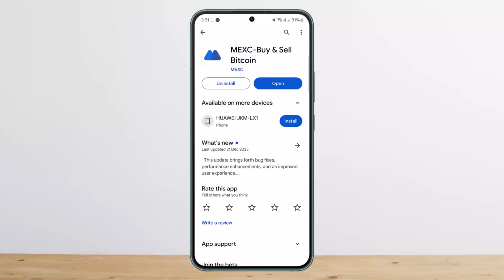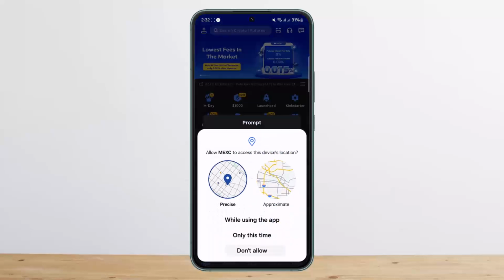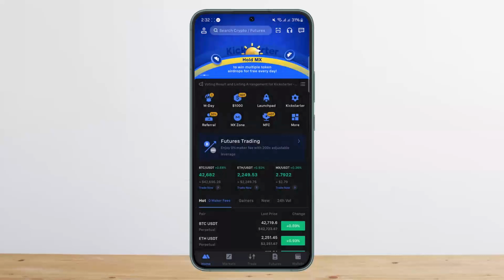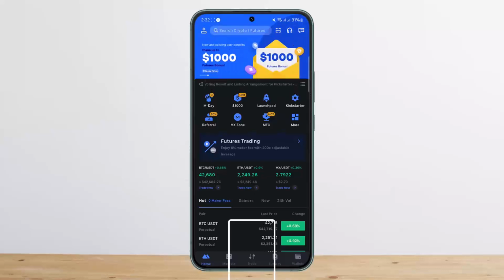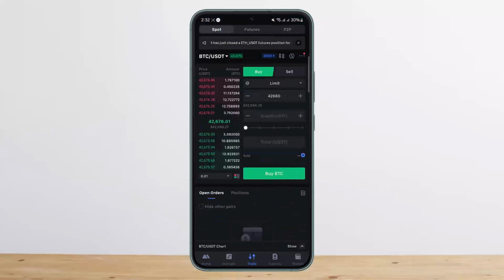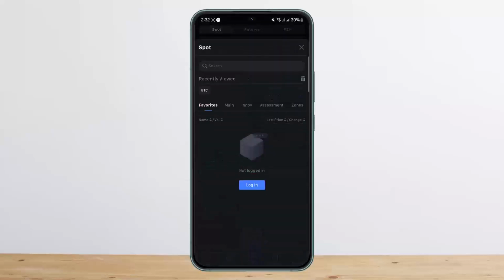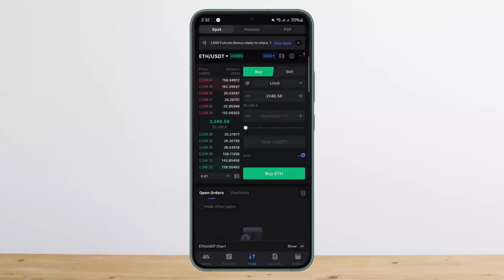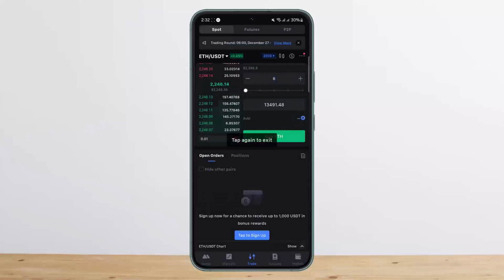How To Buy Crypto On Mexc !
In this tutorial video, I will simply show you how to buy crypto on Mexc. So just make sure to watch this video till the end.

~ Video Chapters:
0:00 Introduction
0:16 Buy Crypto On Mexc
1:11 Outro